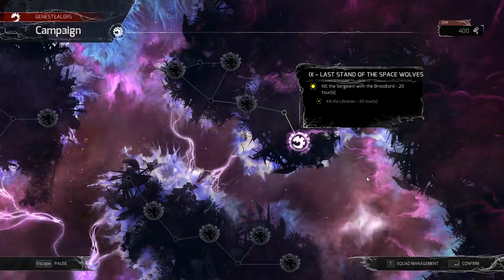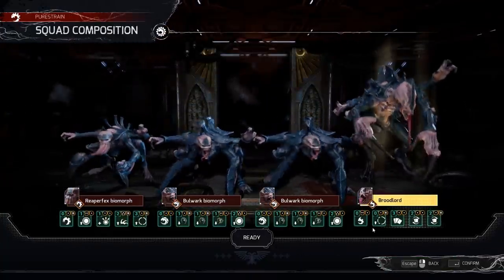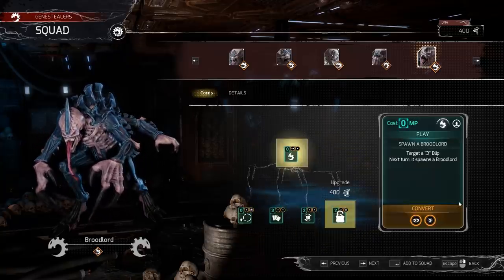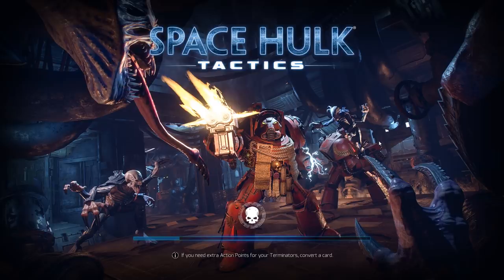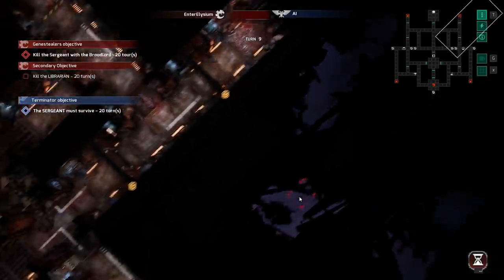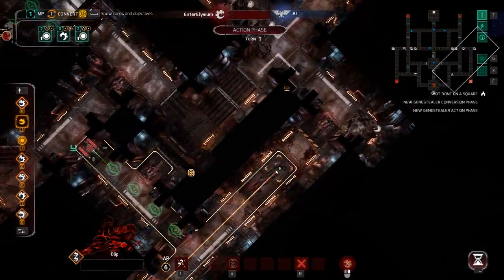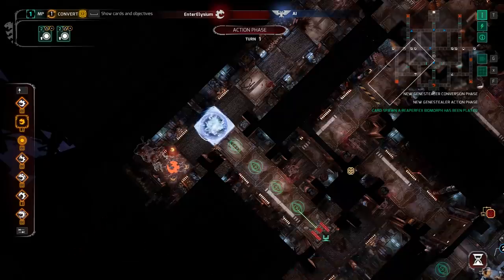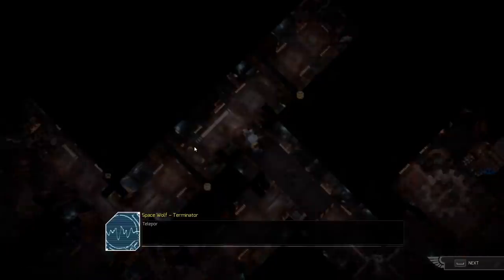SPACE HULK TACTICS | Hive Part 9 - Genestealer Campaign Space Hulk Let's Play Gameplay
Space Hulk Tactics is here and it has a tyranid genestealer campaign so let's do some warhammer 40000 space hulk based space marine on genestealers action!